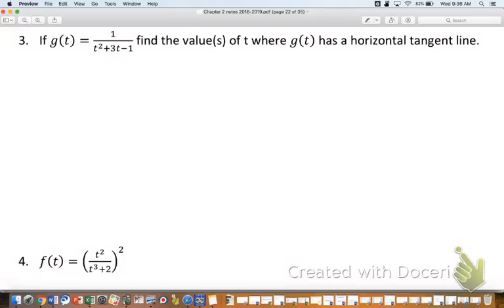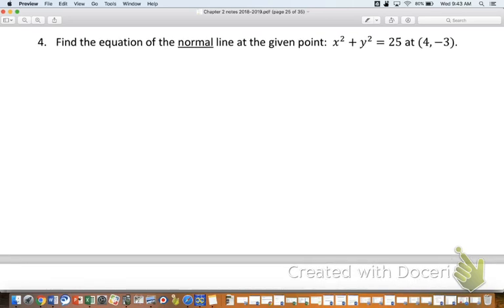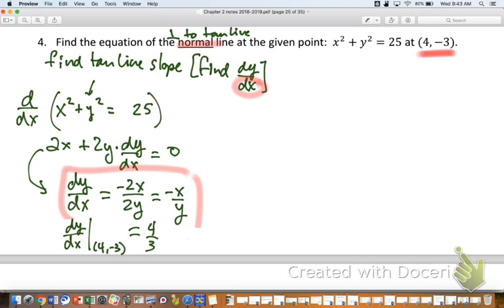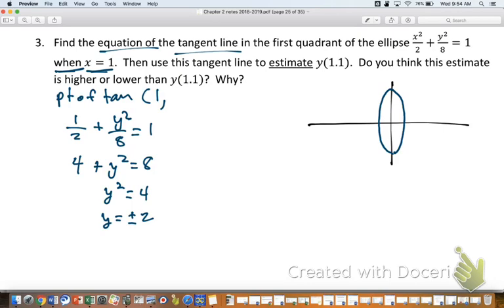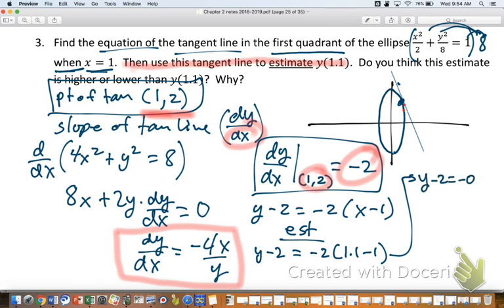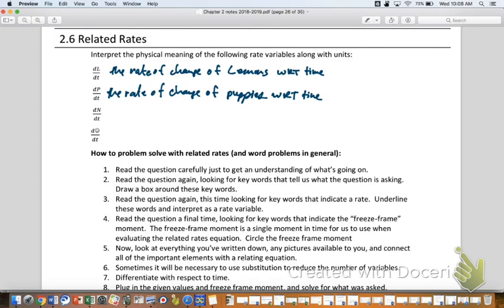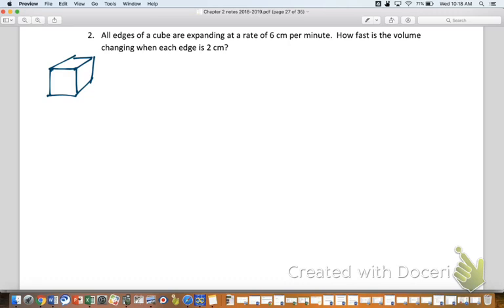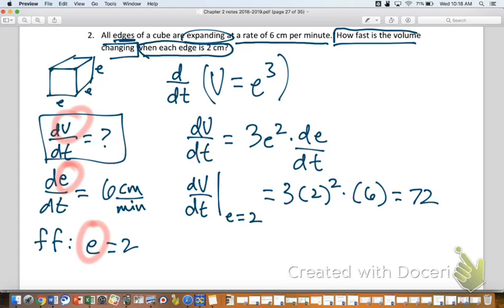ab unit 1 day 16